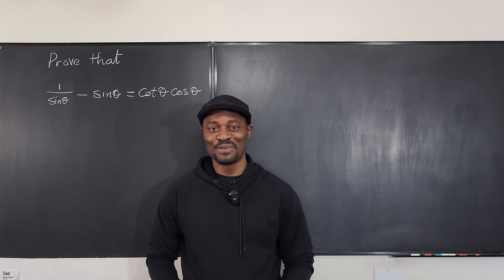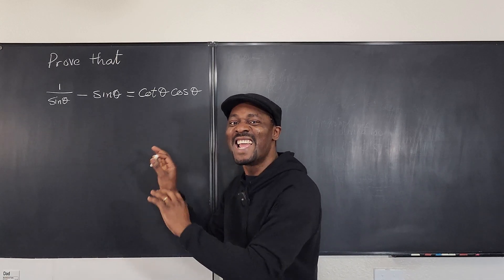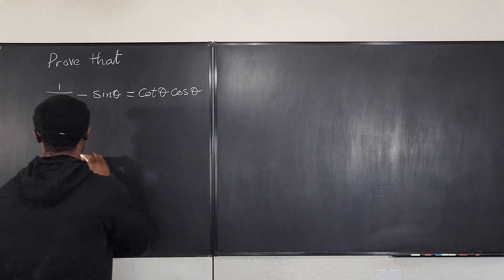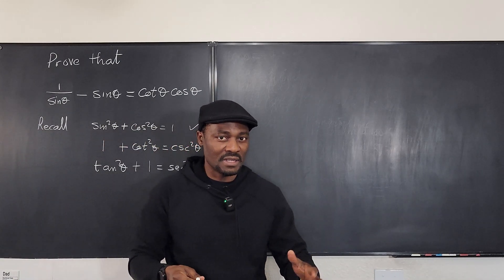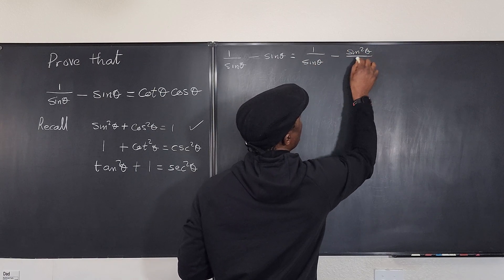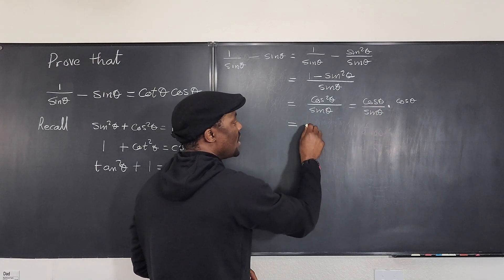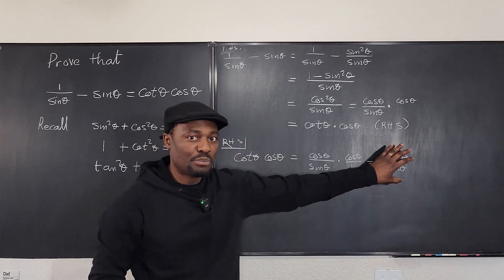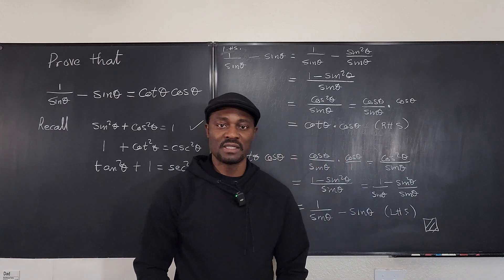Proving Trig Identities 1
In this video, I showed how to use the pythagorean identities to transition between addition and multiplication in trig identities.